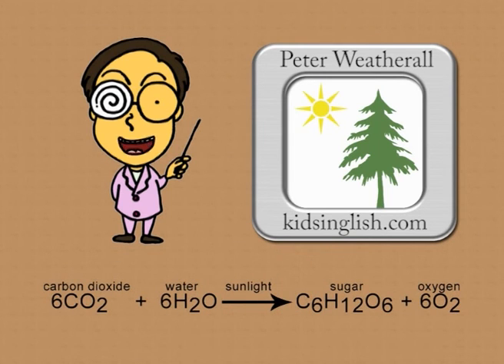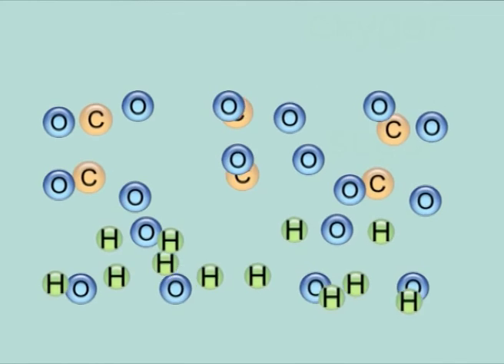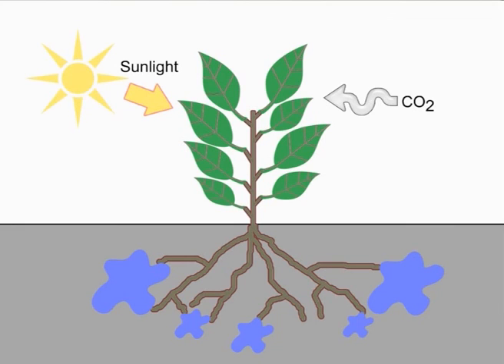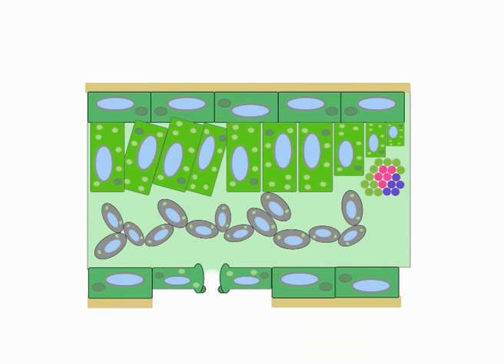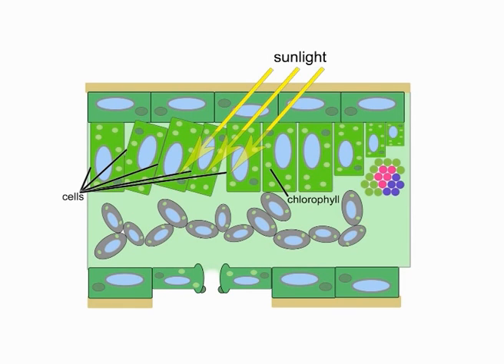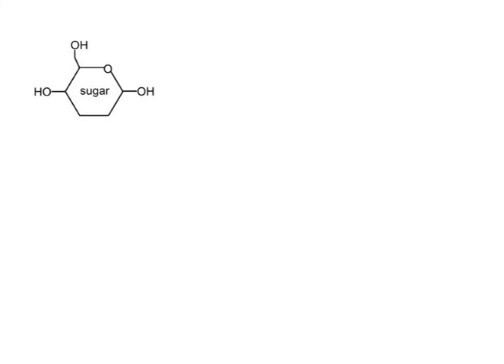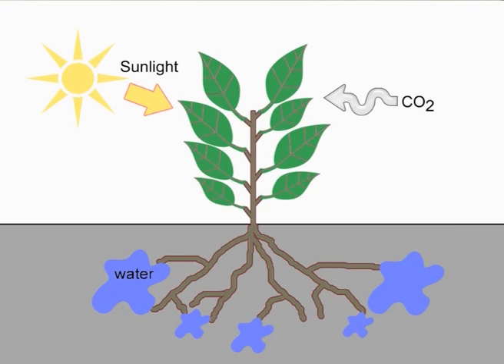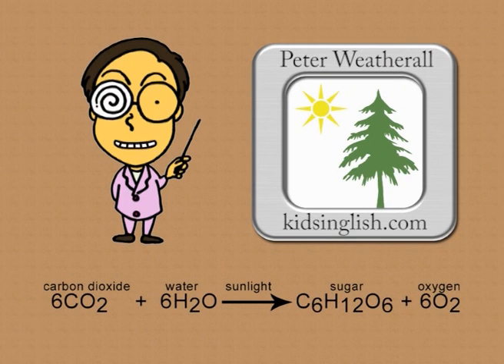Photosynthesis by Peter Weatherall